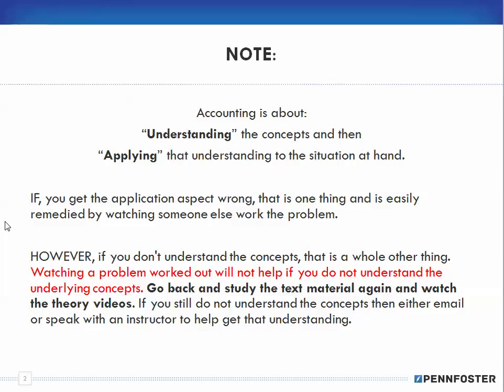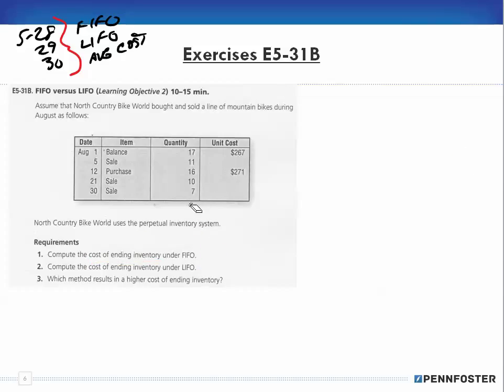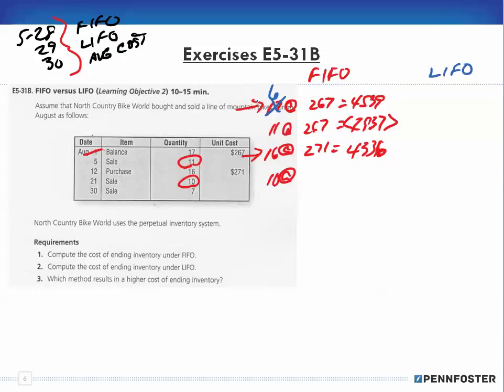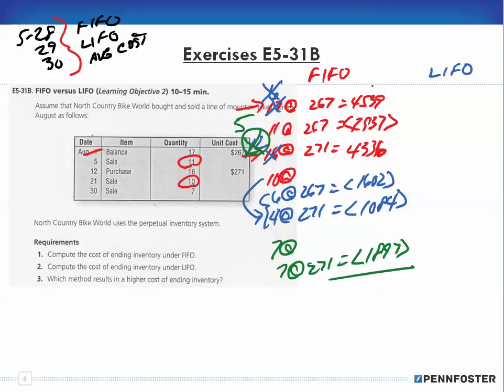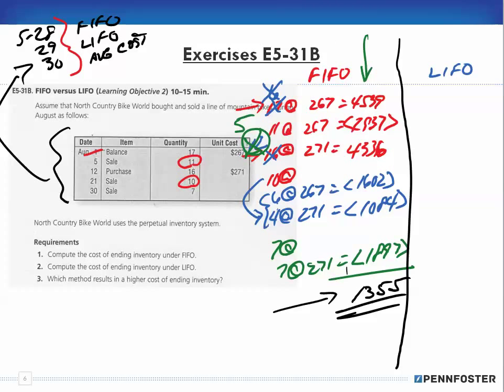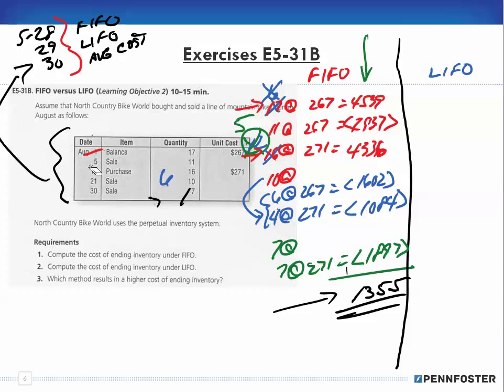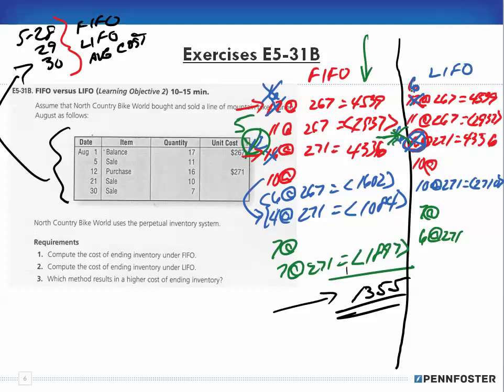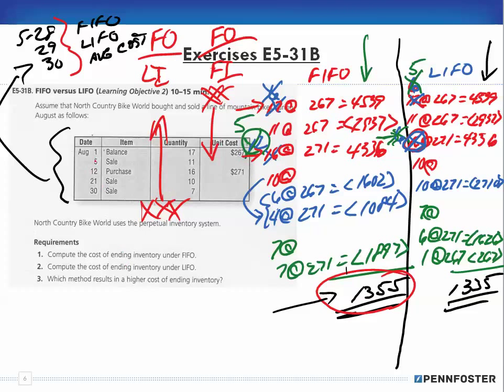Financial Accounting Ch 5 Exercises Group B E5 31B